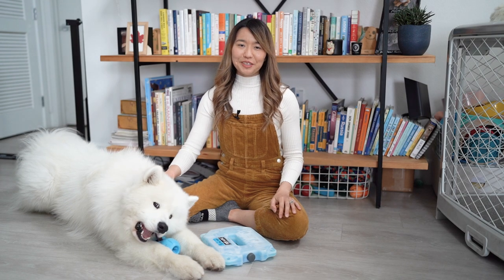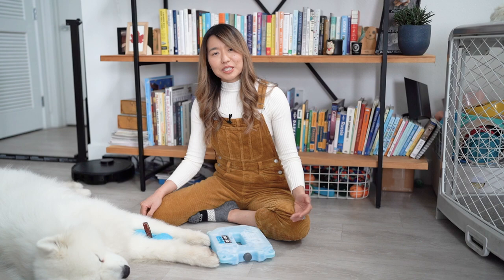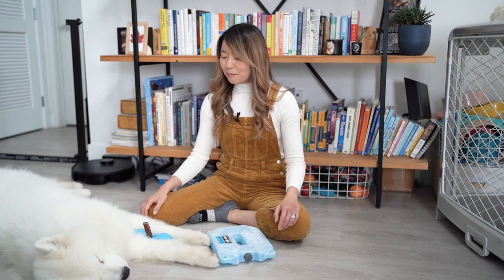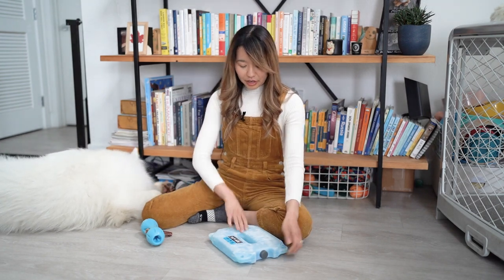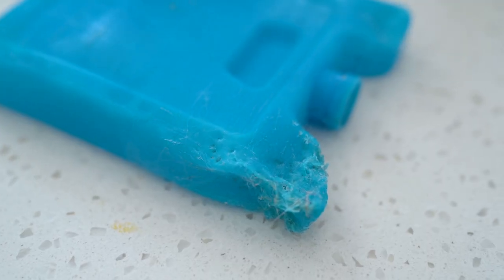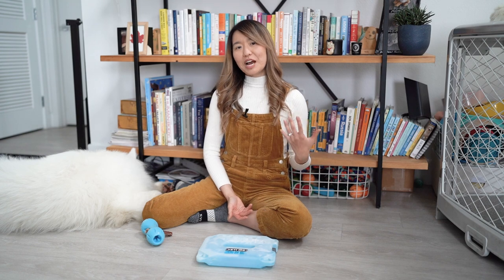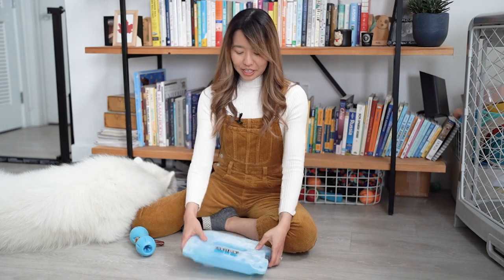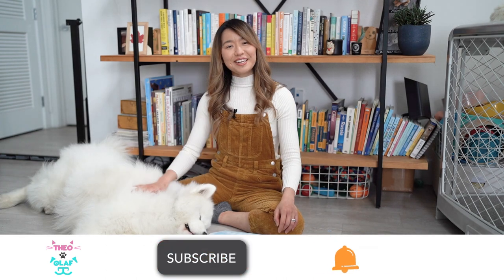Our Number One Tip for Crate Training Your Samoyed!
Are you having trouble crate training your Samoyed? Irene provides a helpful tip for making the crate training experience easier.